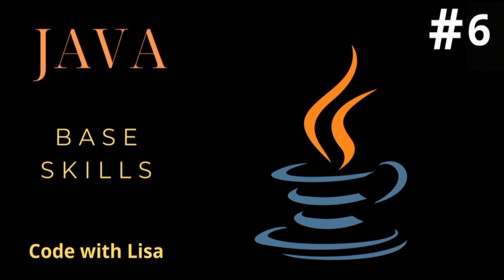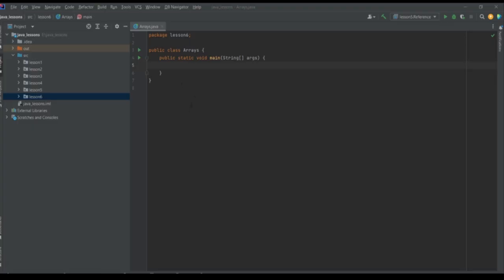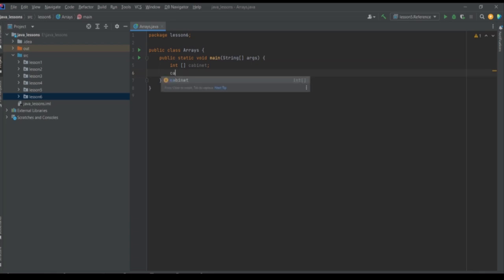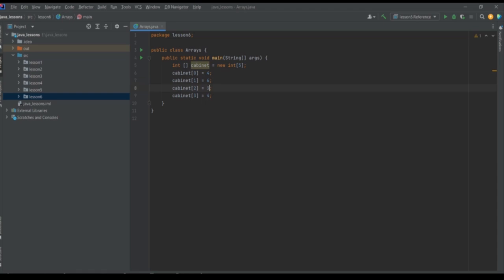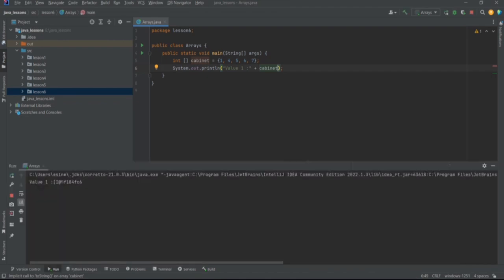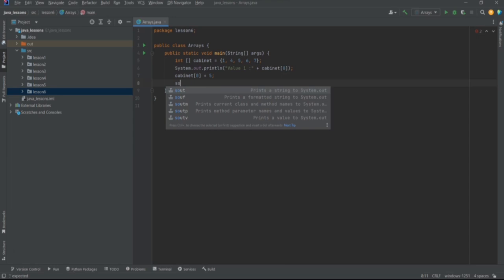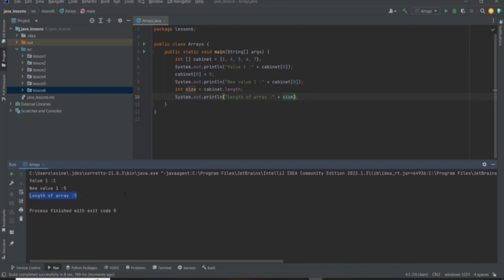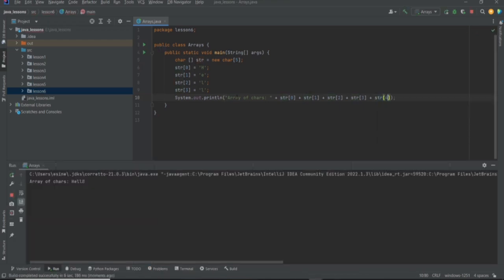Arrays in java Tutorial 6